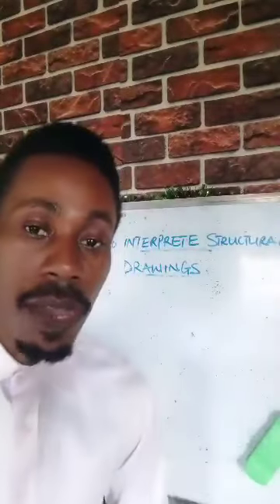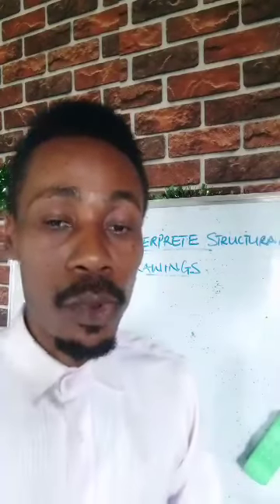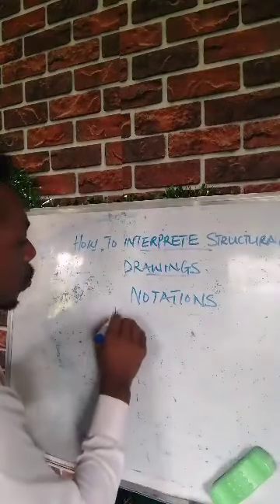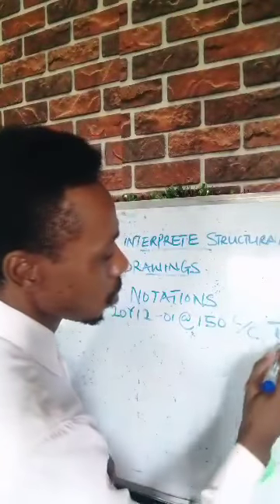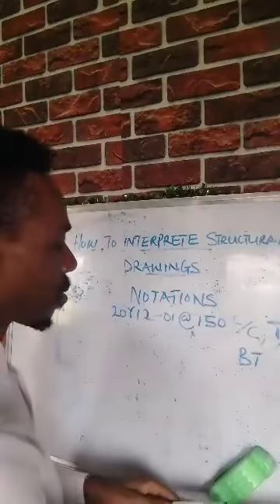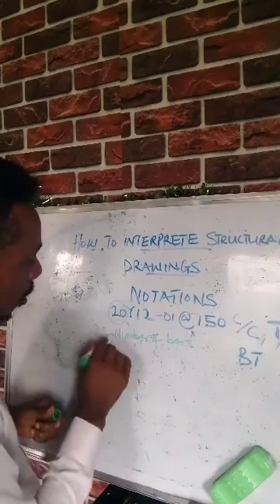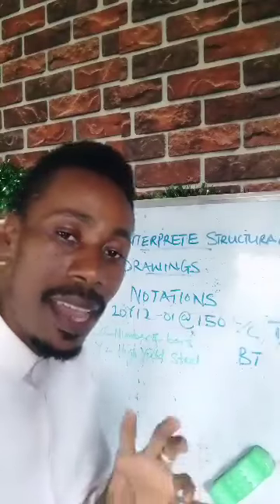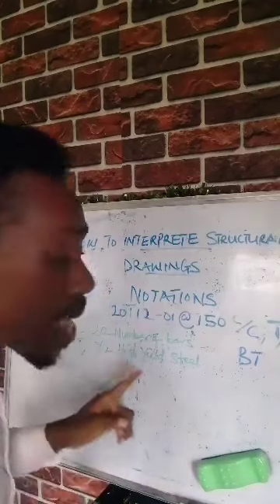(Part 1) Understand how to interpret structural drawings